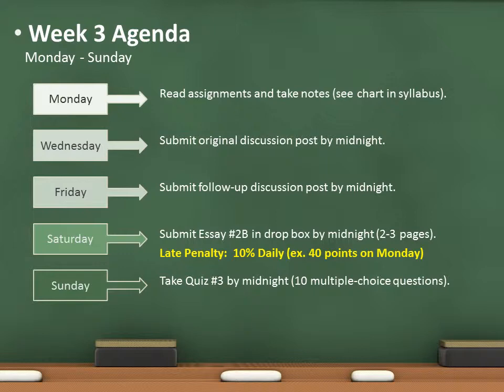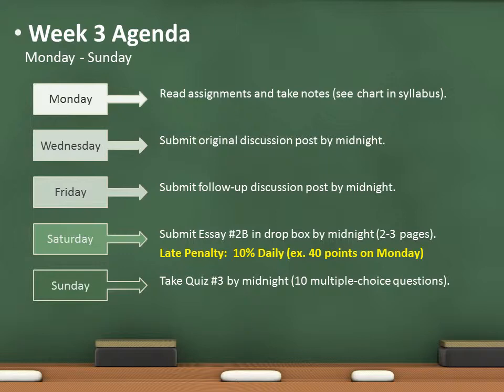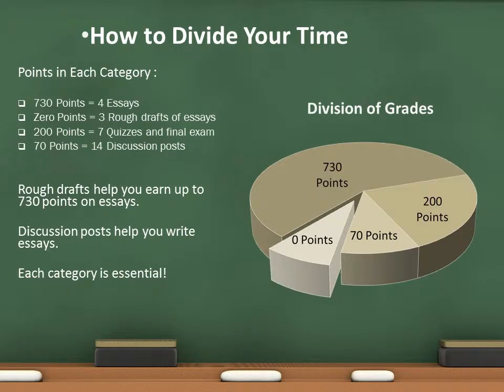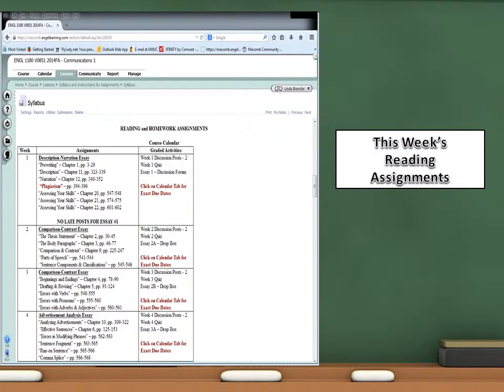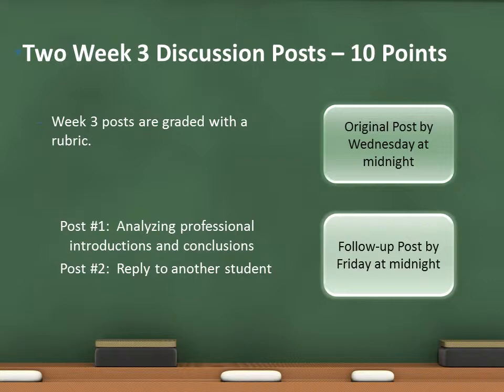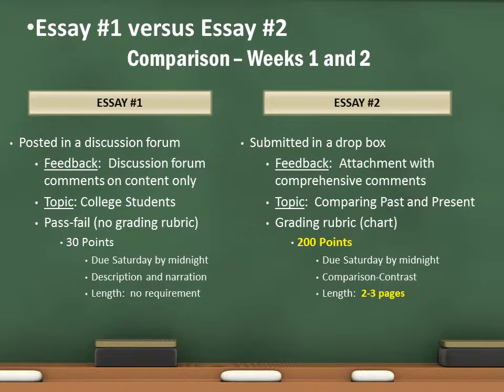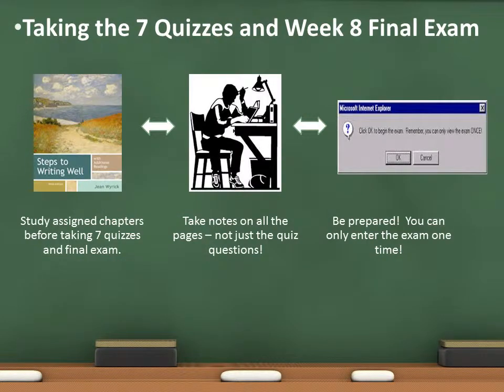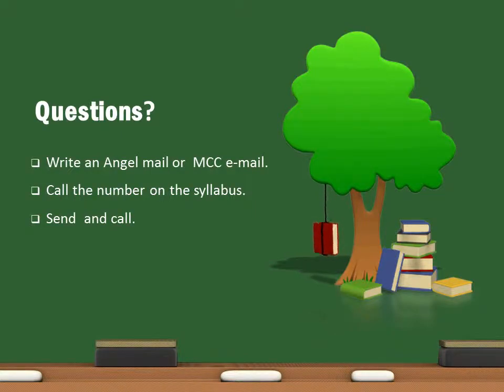Week 3 PowerPoint WMV version with audio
Completing 3 Successfully Video with Audio